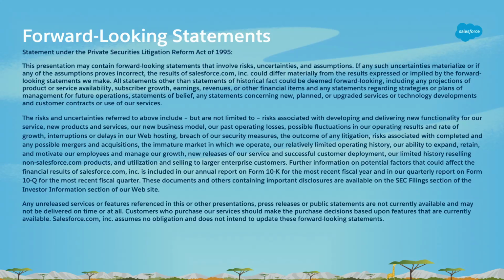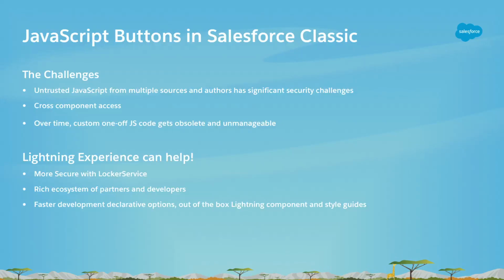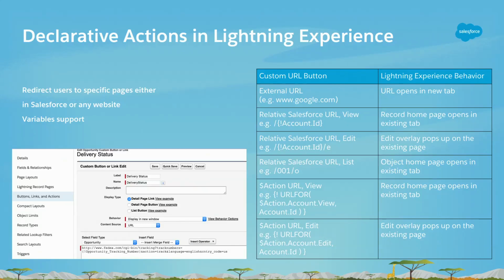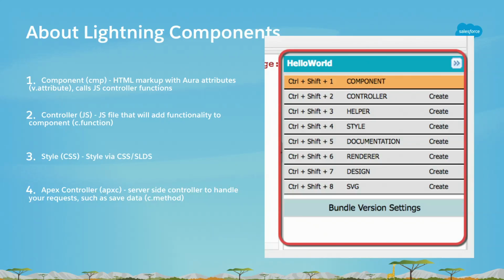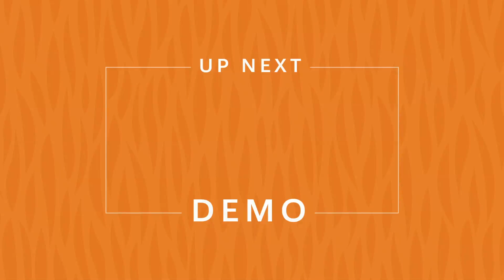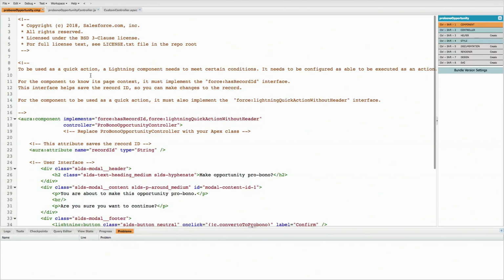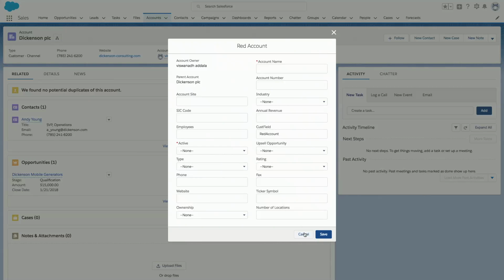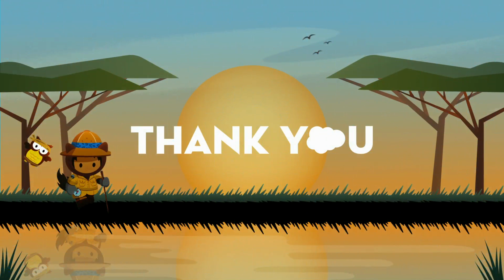A Deep Dive Into Lightning Alternatives to JavaScript Buttons